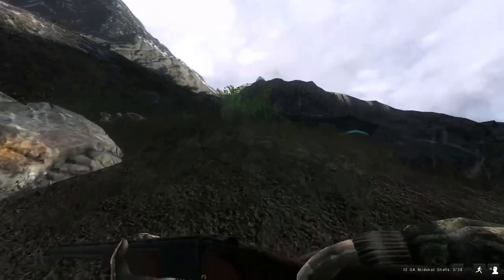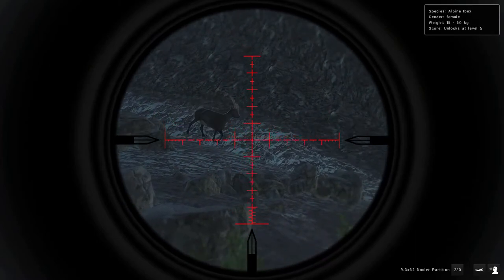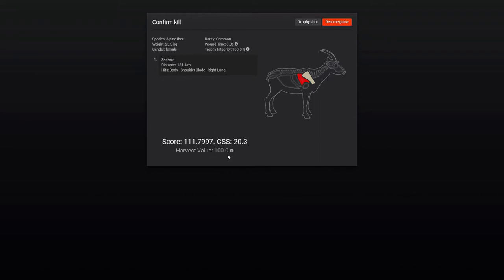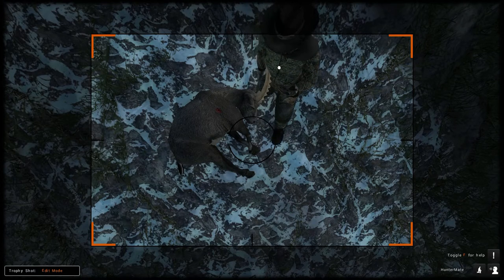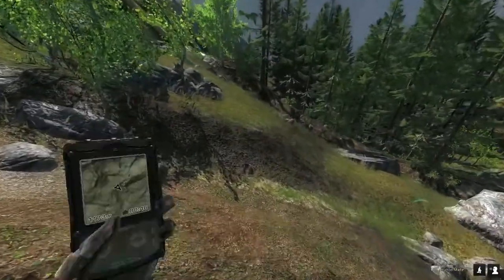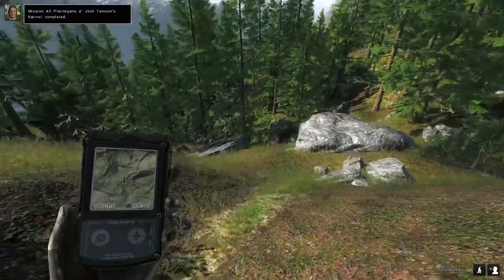theHunter Classic - Alpine Ibex & Ptarmigan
In Val des Bois to harvest a couple of animals for easy mission completion.